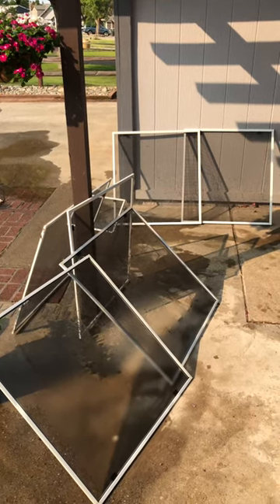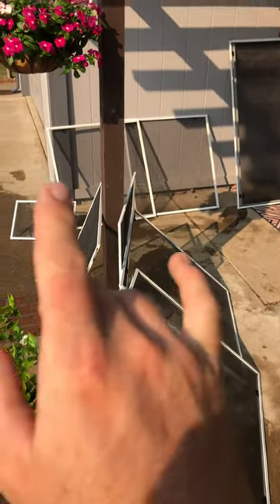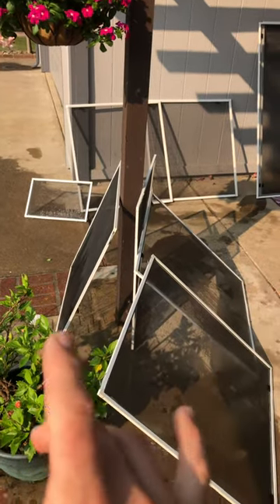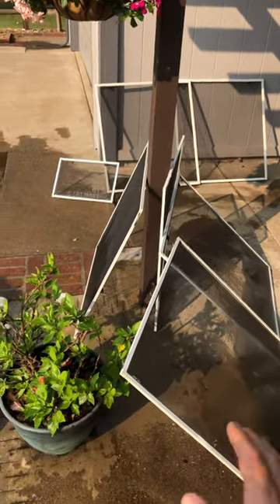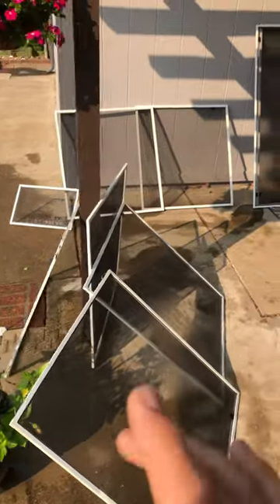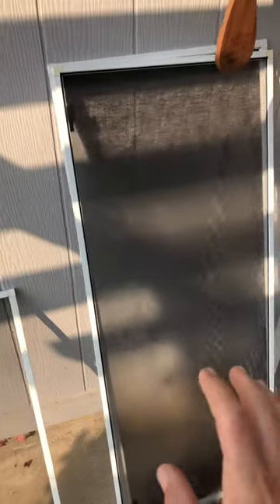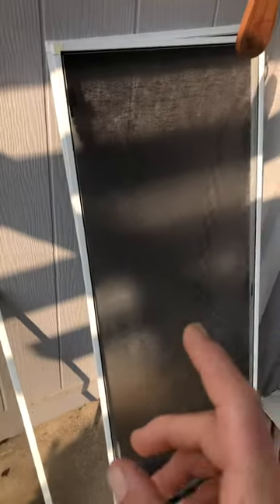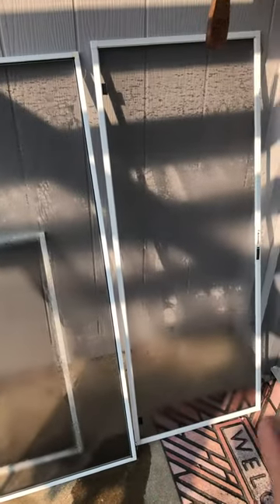How to [Window Cleaning- Let Bug Screens Dry]